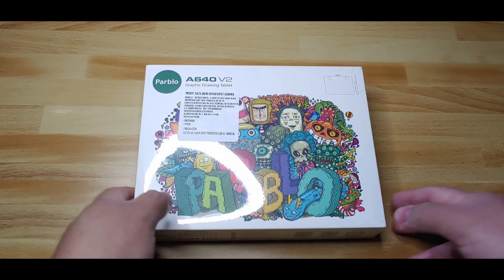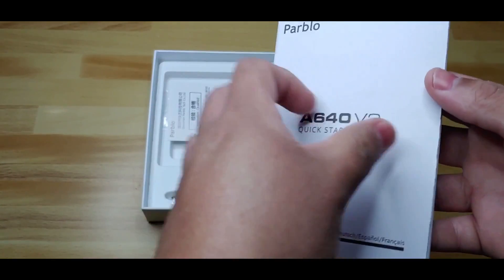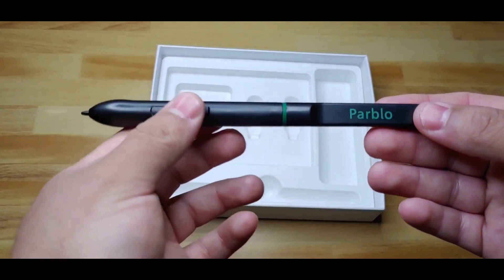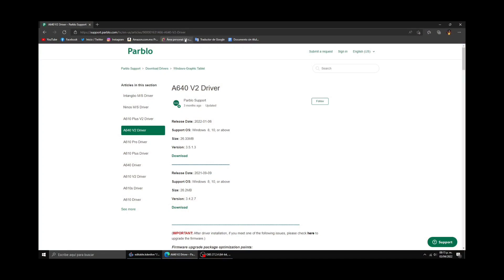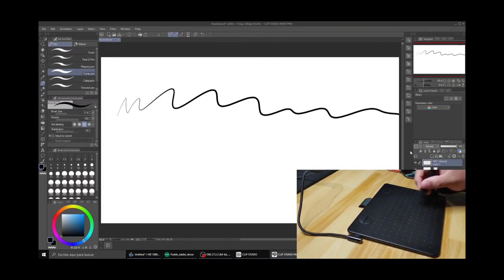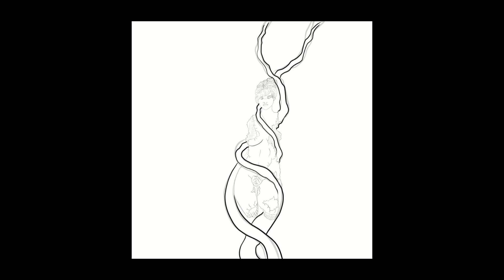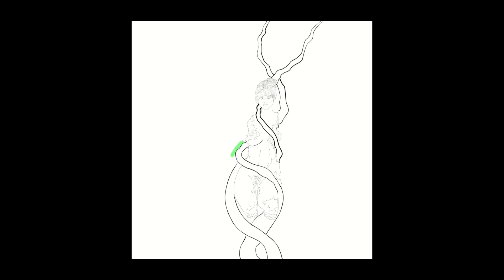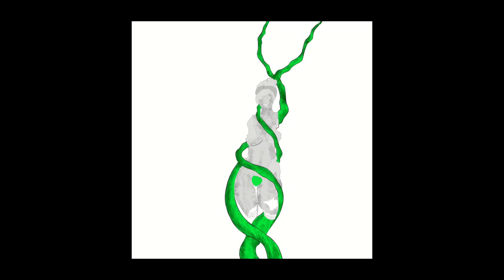Parblo A640 V2 Unboxing + Review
Parblo A640 V2 Graphic Unboxing + Review

FEATURES
Support Windows / macOS / Android
8192 Levels Battery-Free Pen
3. 6*4 inch small size, very convenient to take
5080 LPI resolution, 266 RPS
4 customizable express keys
USB-C interface
Compatible with most of the drawing software such as Photoshop, SAI, Painter, Illustrator, Clip Studio, Krita, etc. and support palying OSU game.

SPECIFICATIONS

Pen Technology:         Battery-Free Electromagnetic Resonance
Workspace:                 6 x 4 inches
Sensing Height:         10 mm
Express Keys:         4 Customizable Express Keys
Pressure Sensitivity: 8192 Levels
Report Rate:                 266RPS
Resolution:                 5080LPI
Interface:                 USB-C
OS Compatibility:         Android 6.0 or above, macOS 10.11 or above,